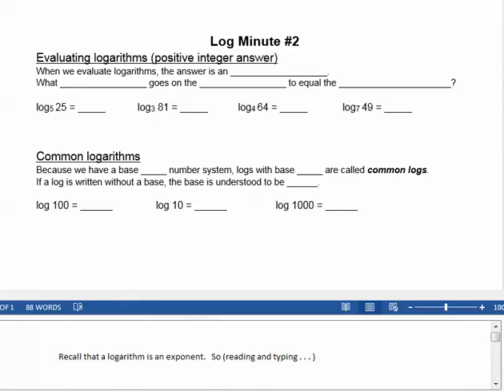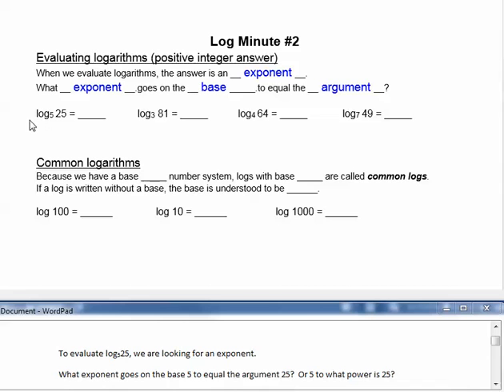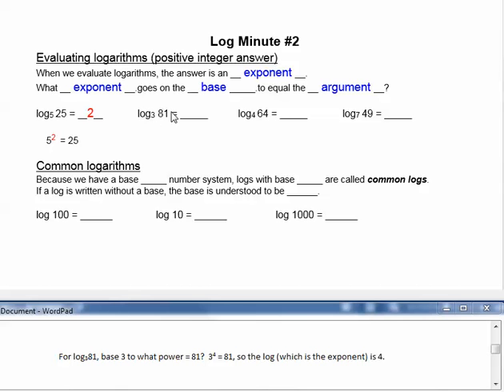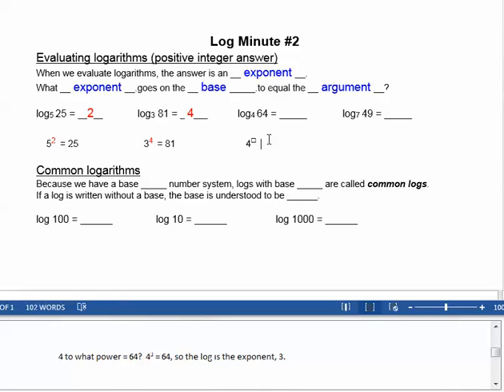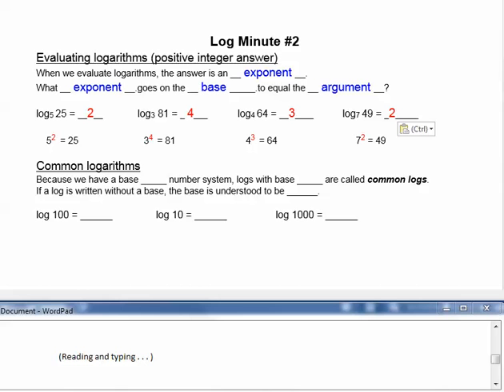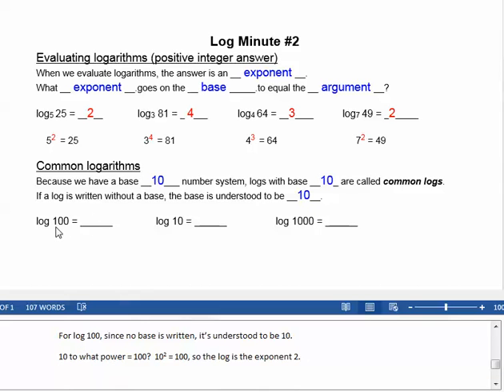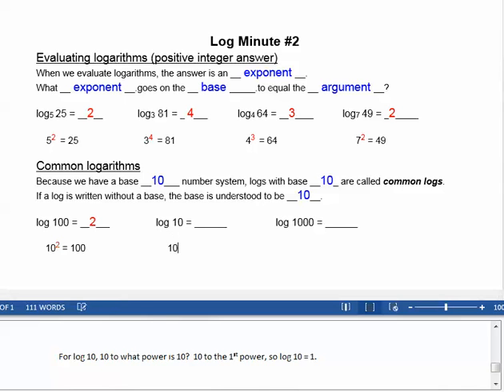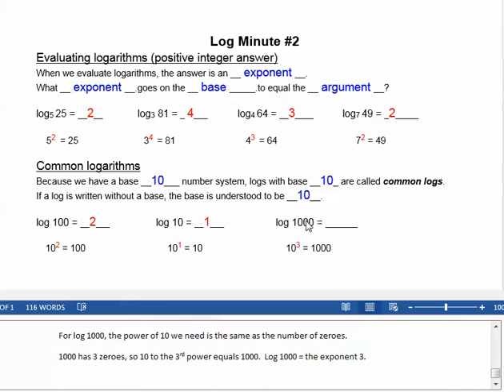CZ M40 Log Minute #2